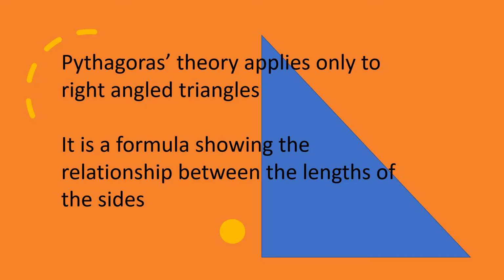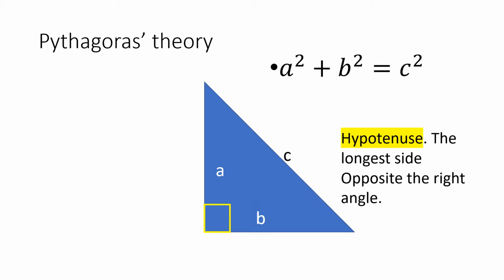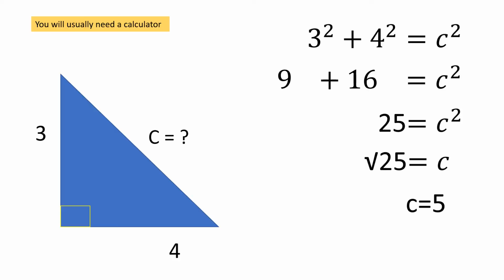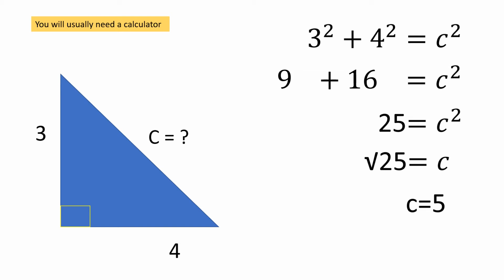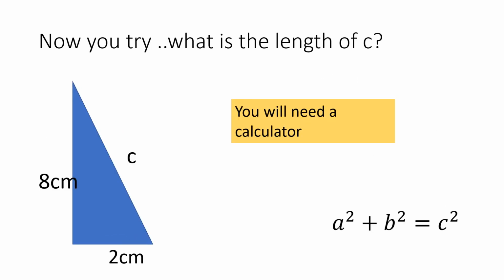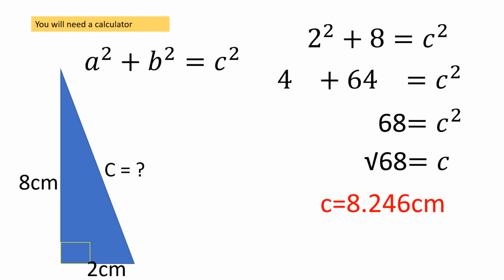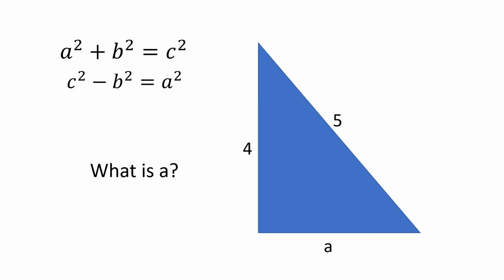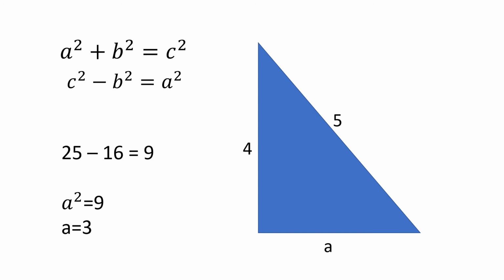Angles and shape 2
Following on from video 1 we will now look at Pythagoras